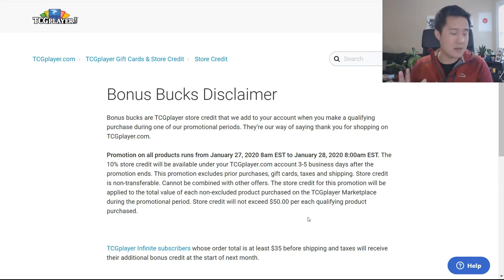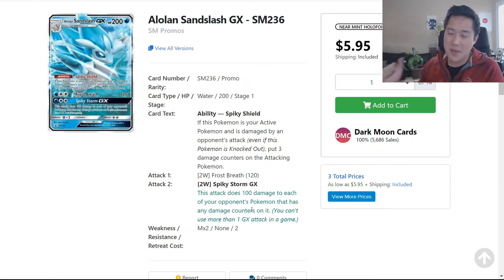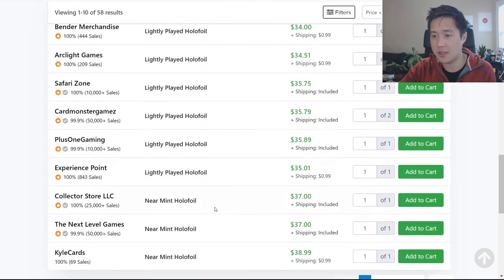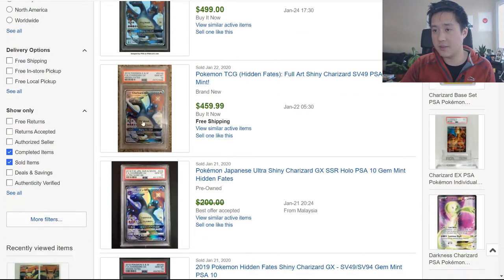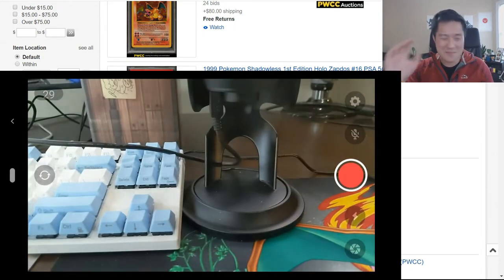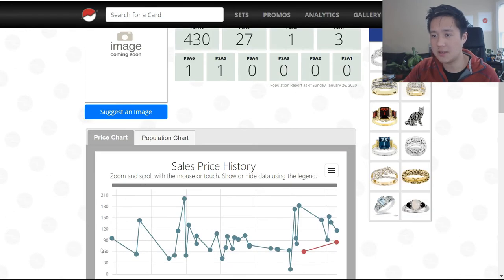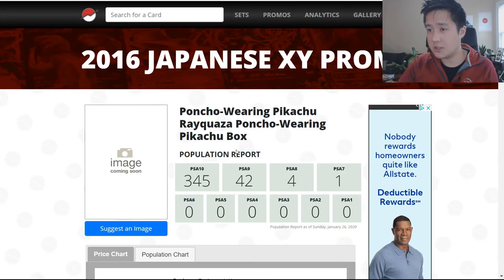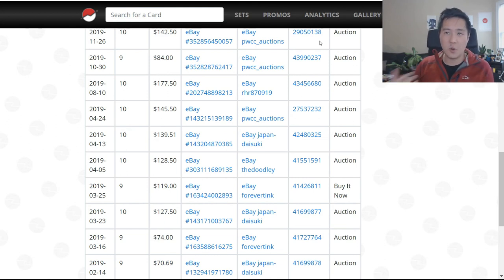PokeMART!! SHINY CHARIZARD PSA 10 ~$430!! COSPLAY PIKACHU CARDS & BEST Way to START A PSA COLLECTION